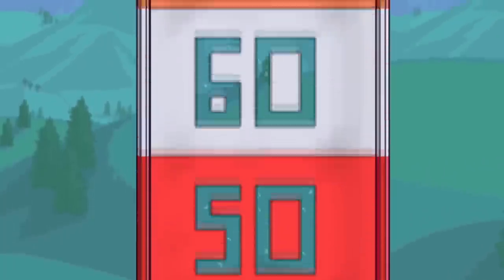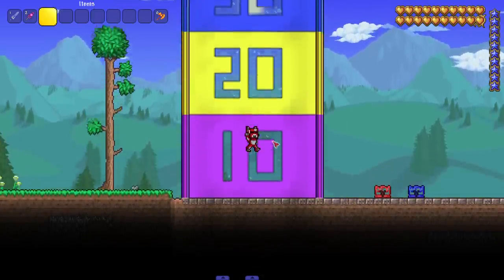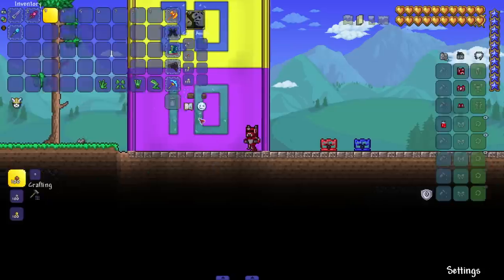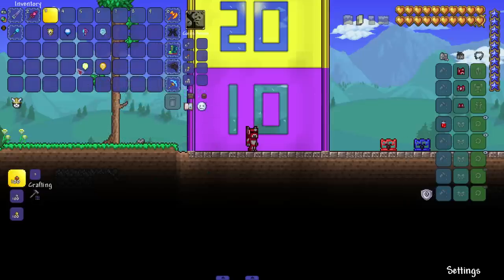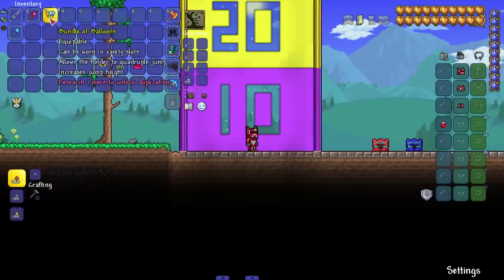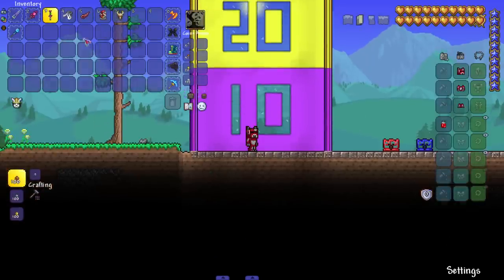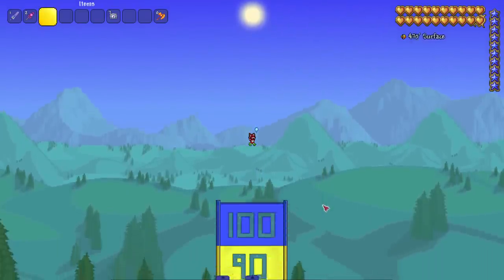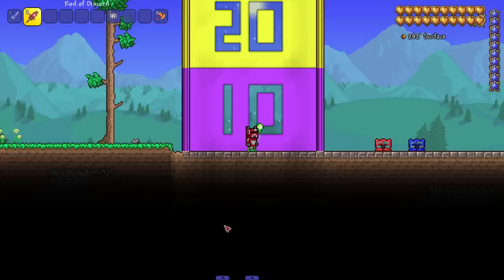This is how HIGH you can JUMP in Terraria...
10 blocks? 50 blocks? 100 blocks? How high can a Terraria player jump??